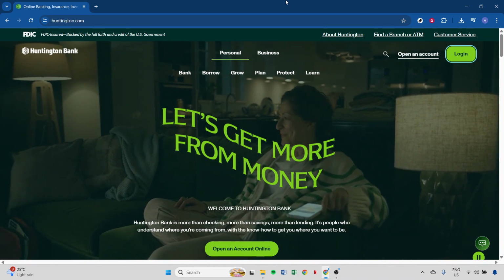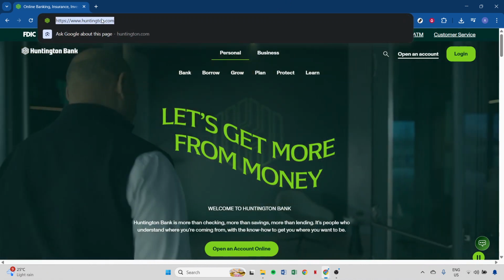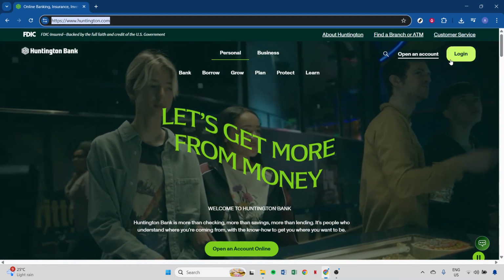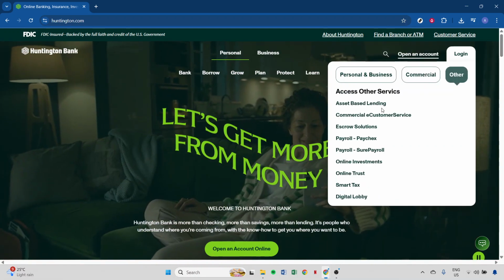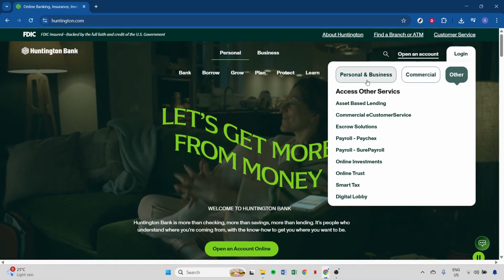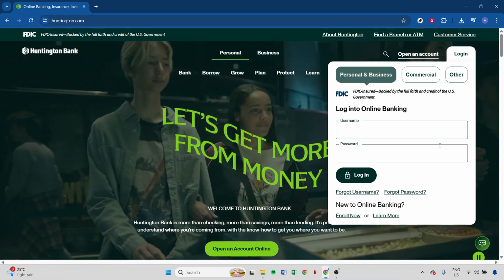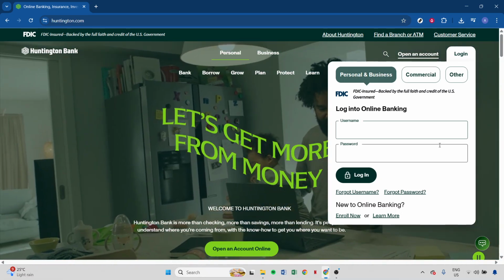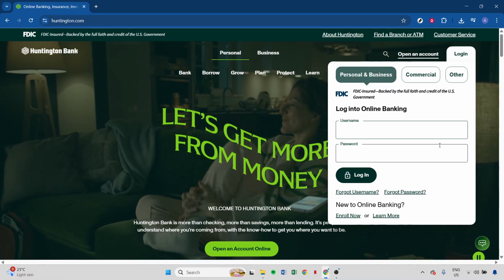How To Login Huntington Bank Online Account